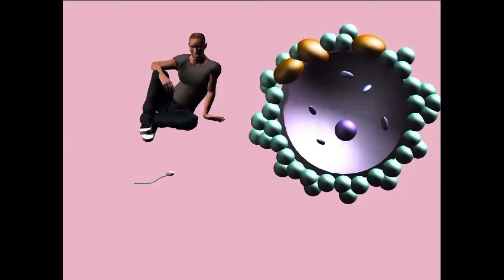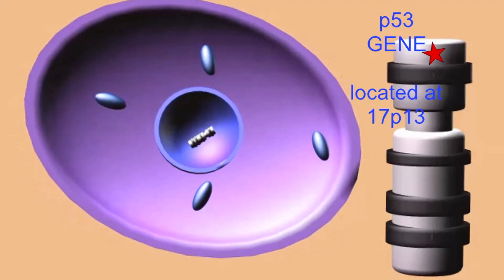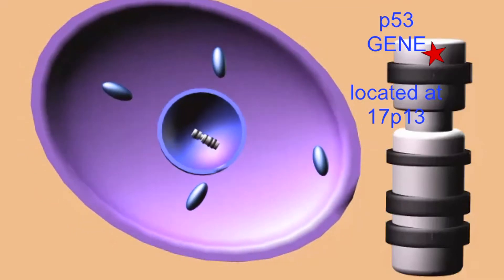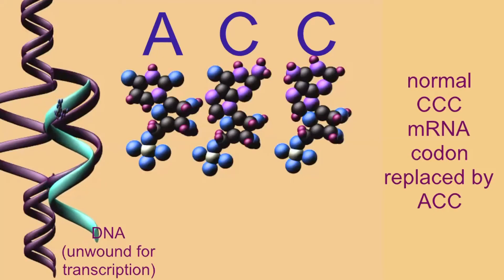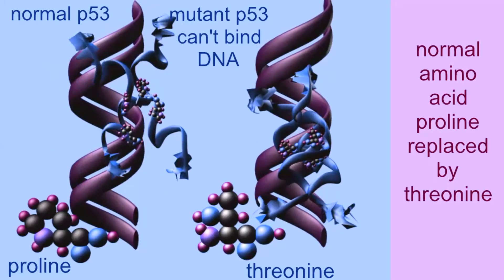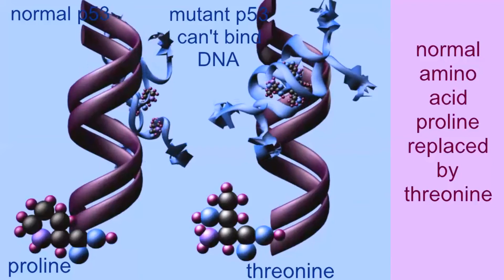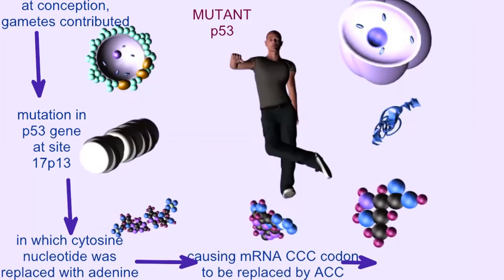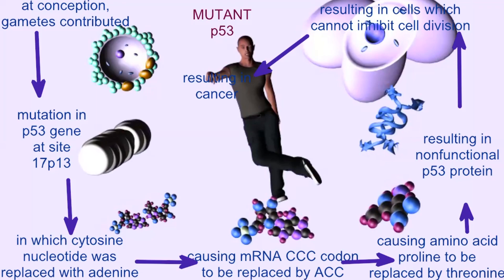p53 FROM DNA THROUGH PHENOTYPE